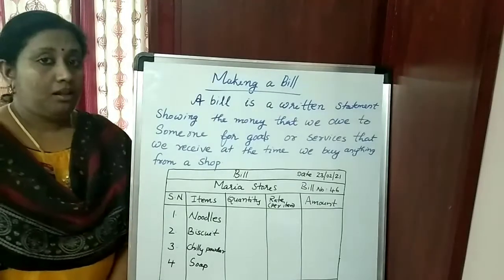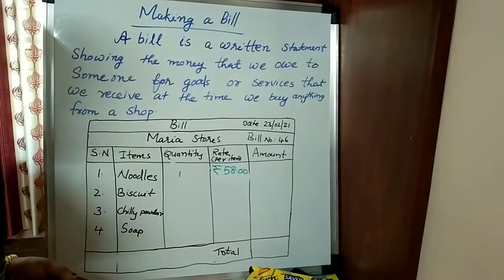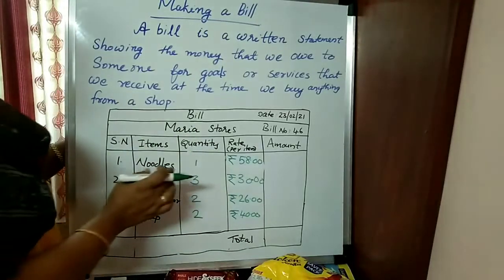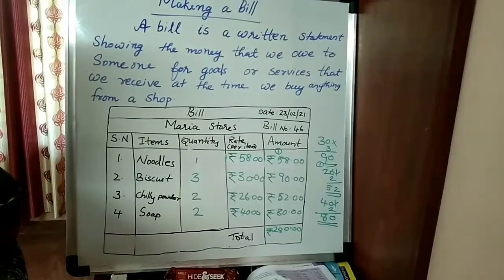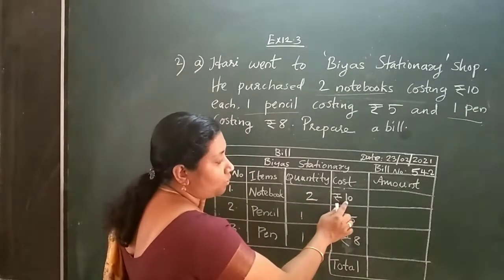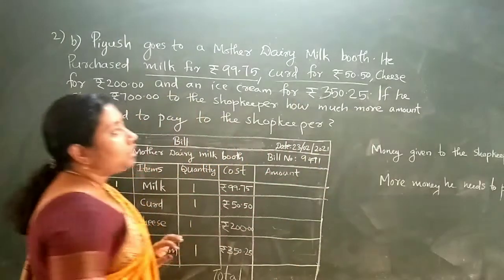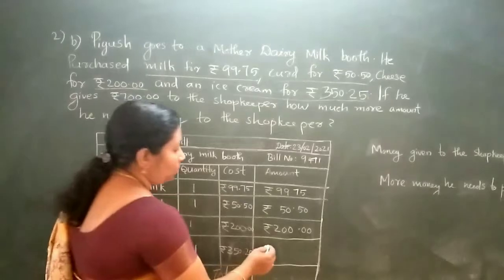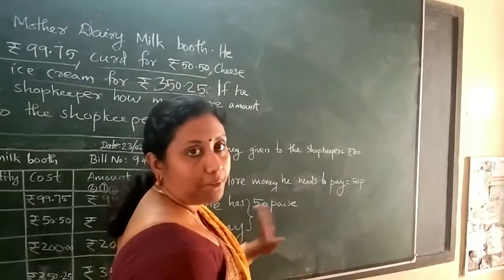Class 4 Mathematics Introduction of bill